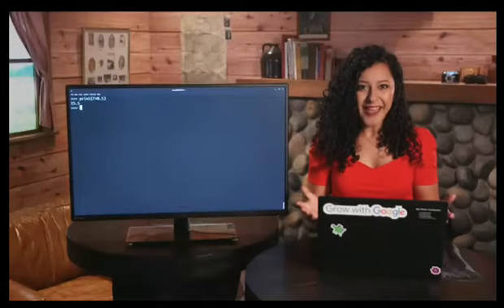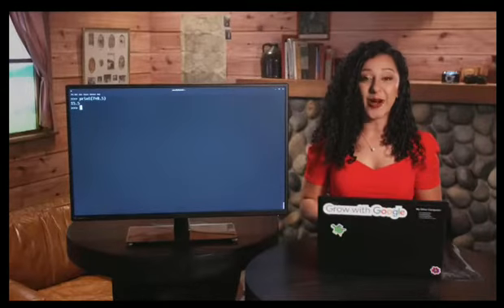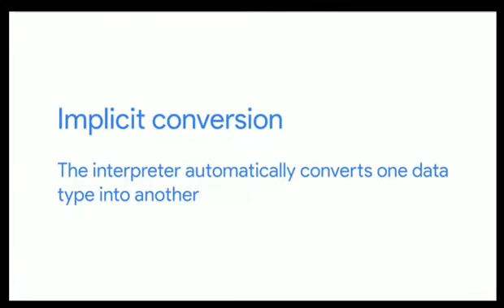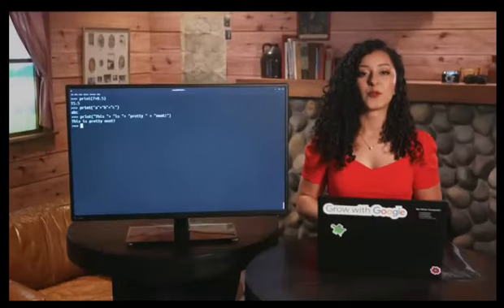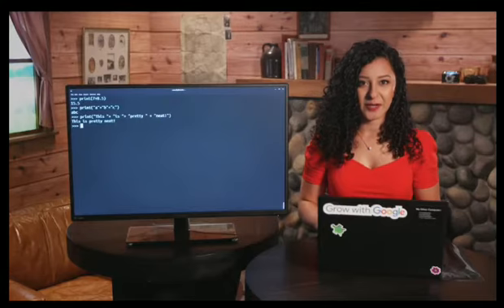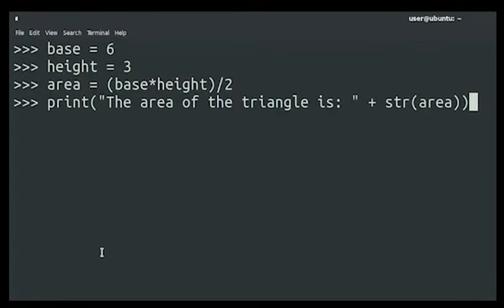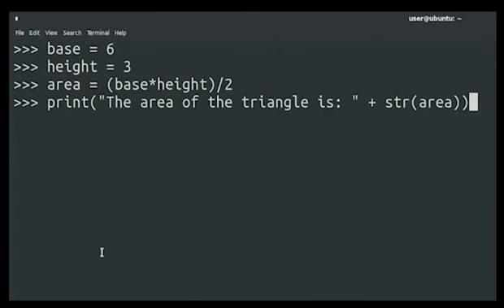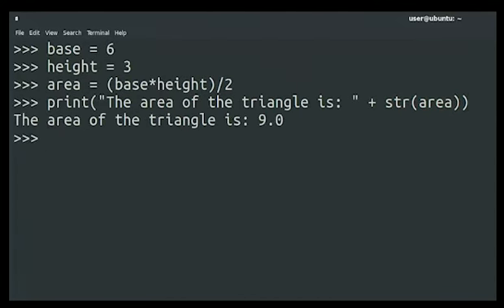Expressions, Numbers, and Type Conversions Python | Learn With Google | Lesson17 Free Course Offered